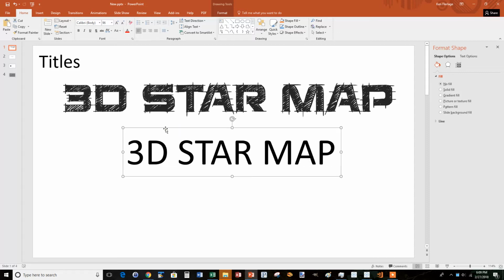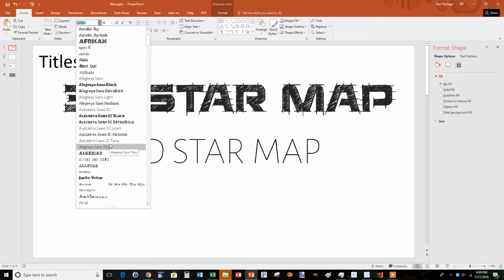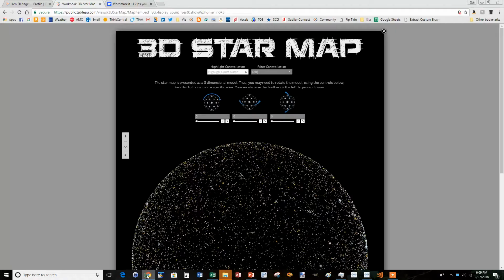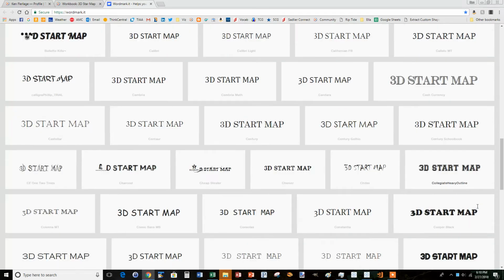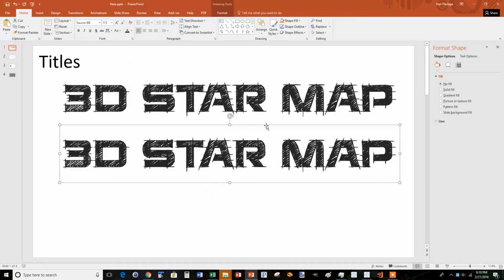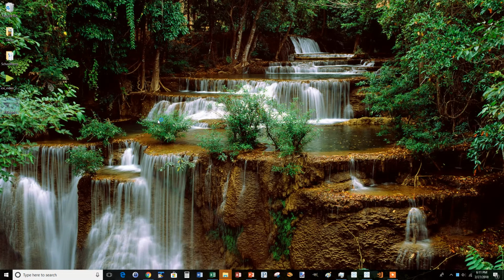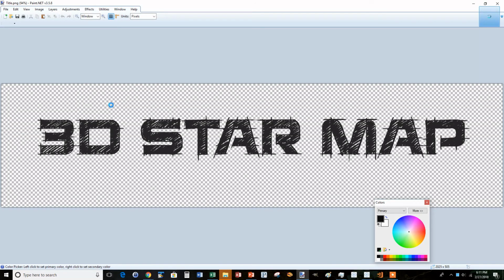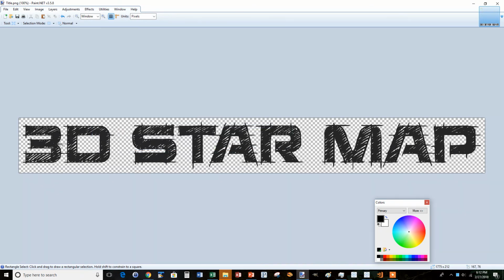PowerPoint for Tableau # 1: Custom Titles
How to use PowerPoint to create custom titles for your Tableau visualizations.